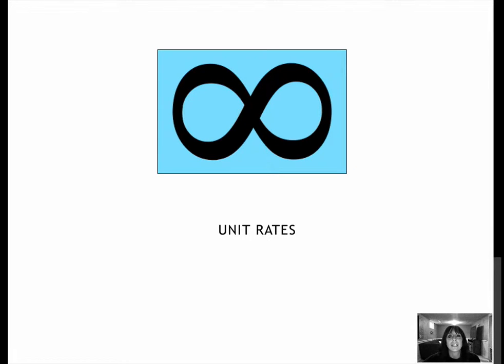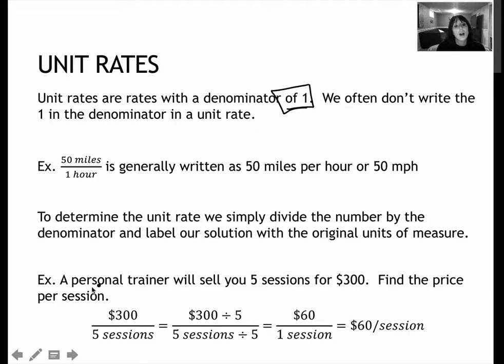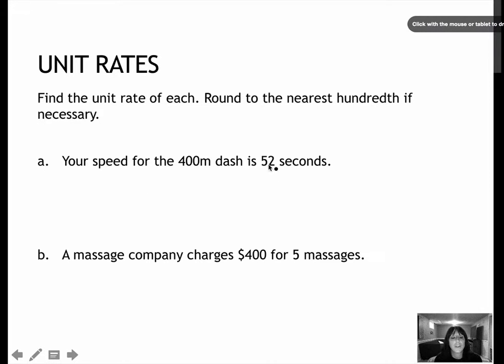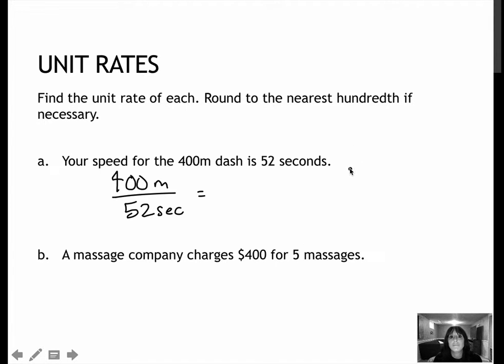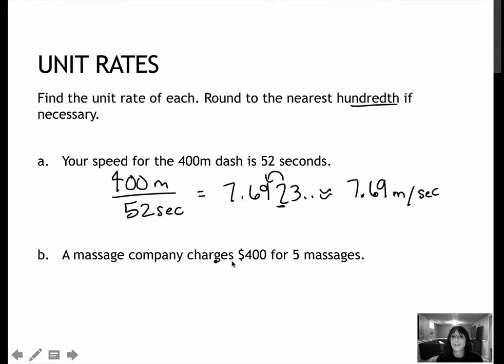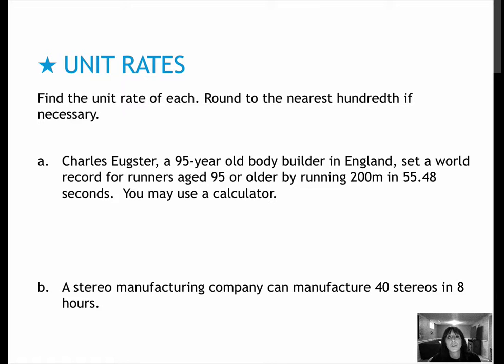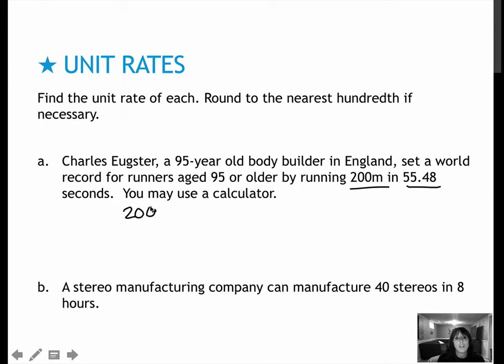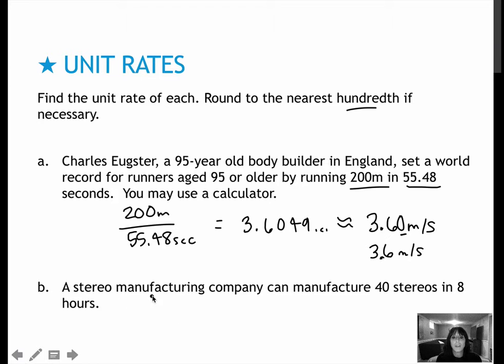Unit Rate (6.2)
Pre-Algebra — Unit Rate (6.2)